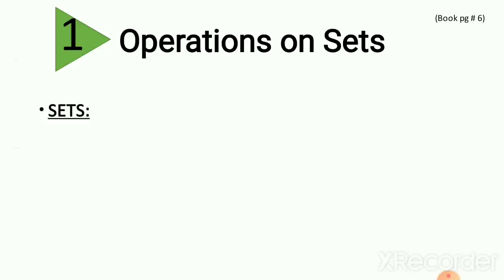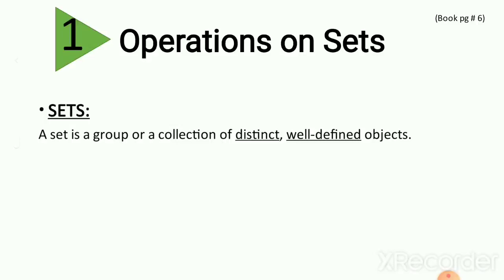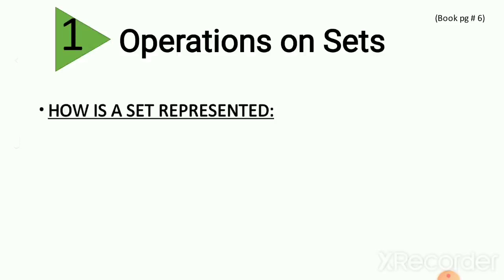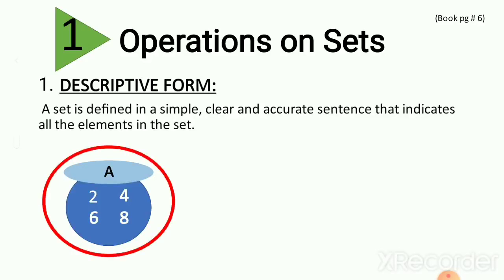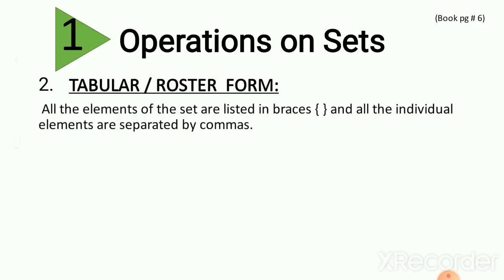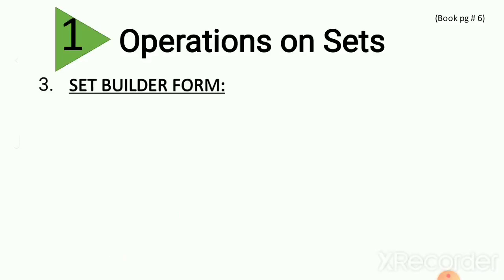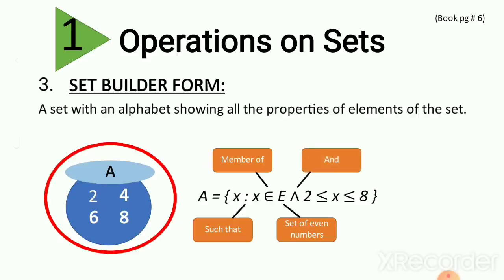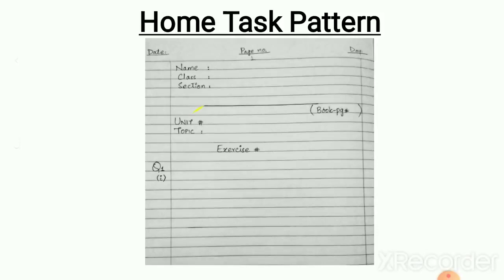Class 7 (lecture 1)|Unit 1: Operations on Sets|Oxford syllabus|Countdown 7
Mathematics lecture 1 for class 7